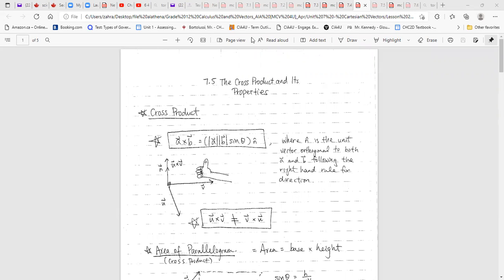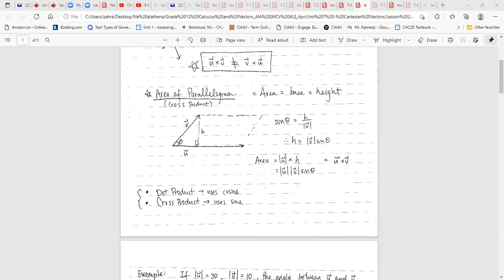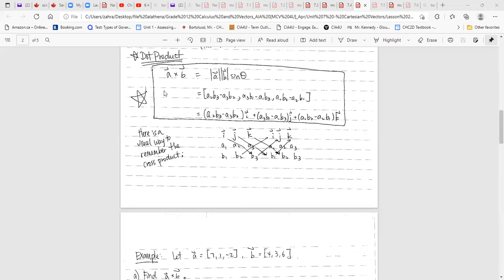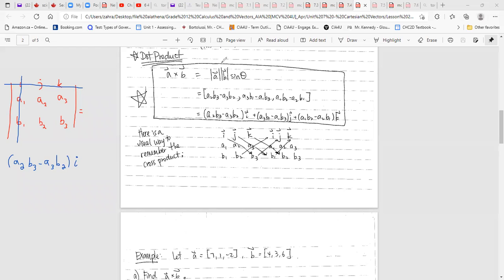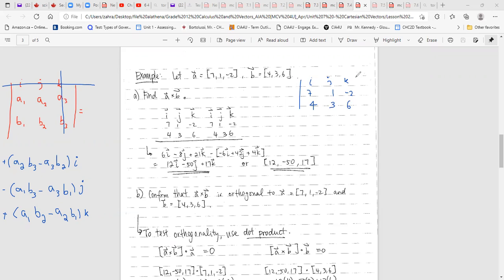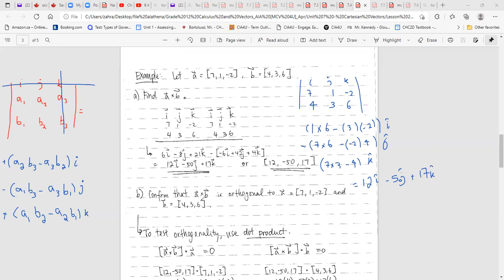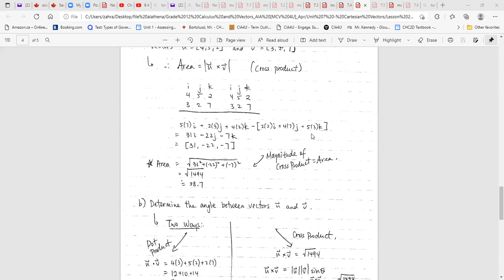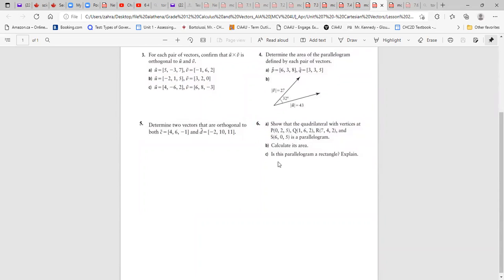7 5 Cross products and its properties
Cross products and its properties